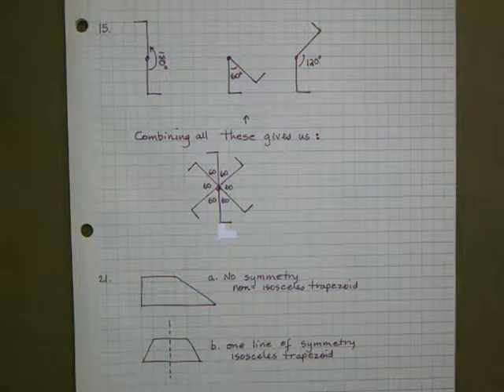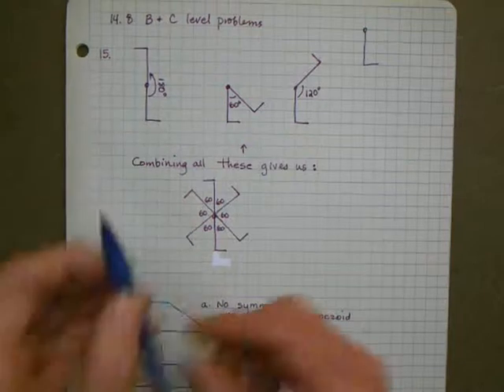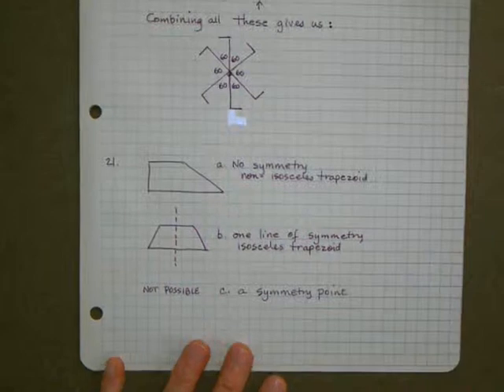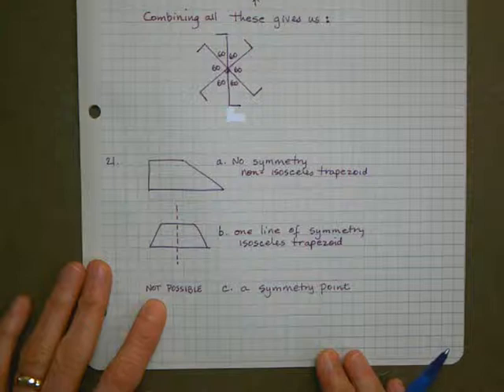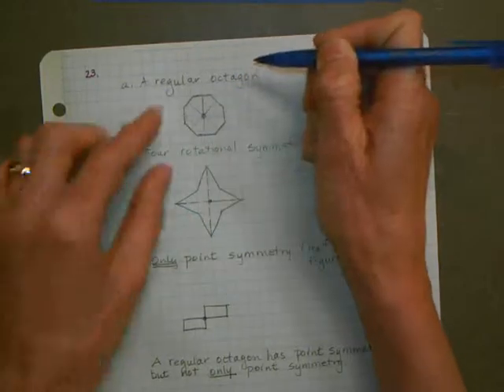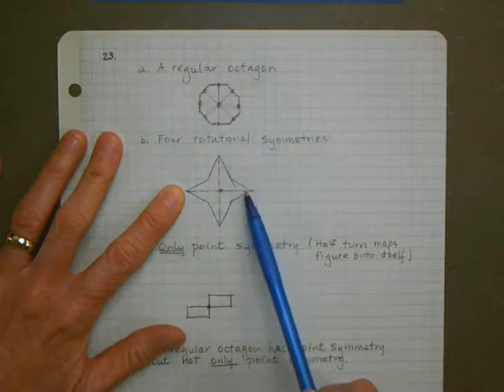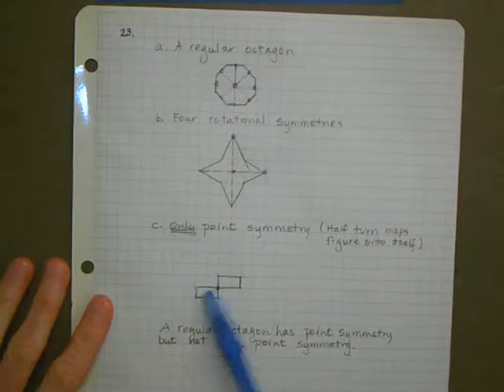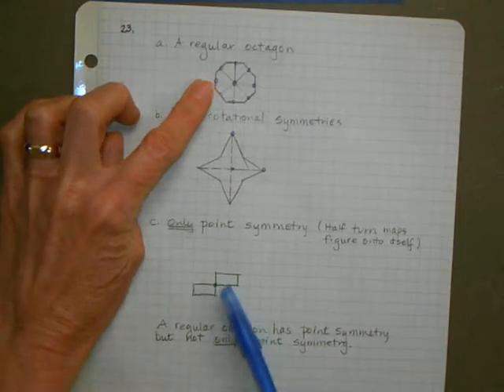14 8 HW2015 May 13 Wed 16 36 10